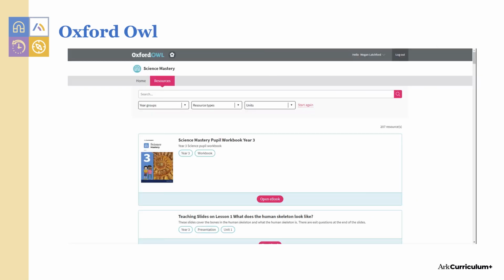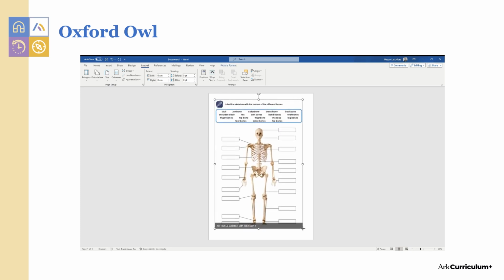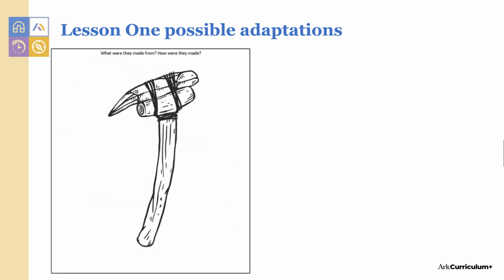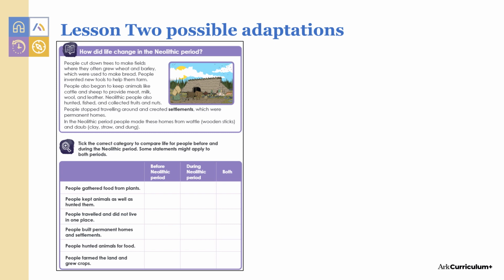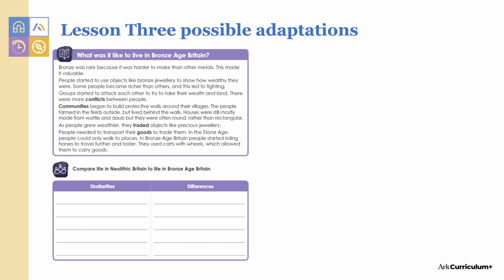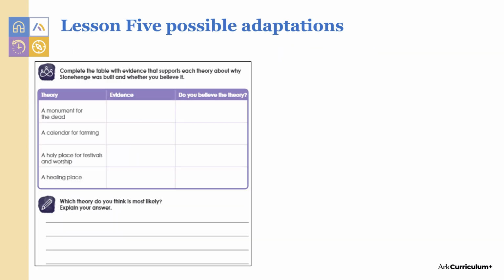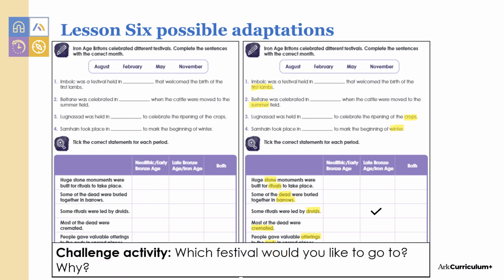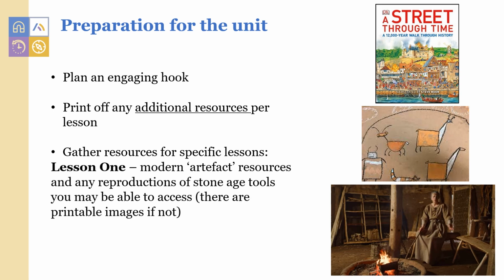Unit Tutorial for Primary History, Year 3, Unit 1: Stone, Bronze and Iron ages (Part 2)